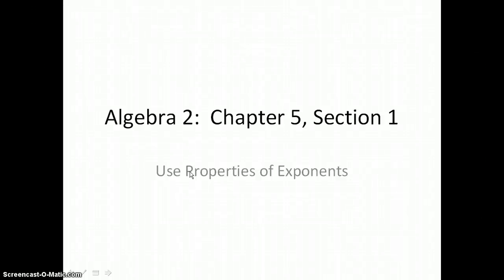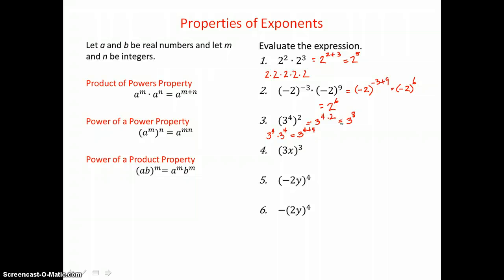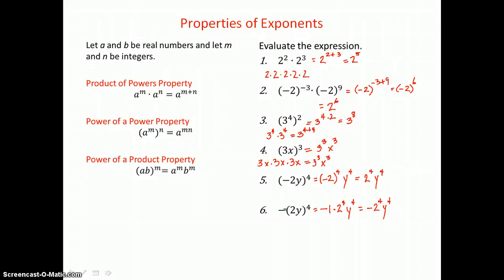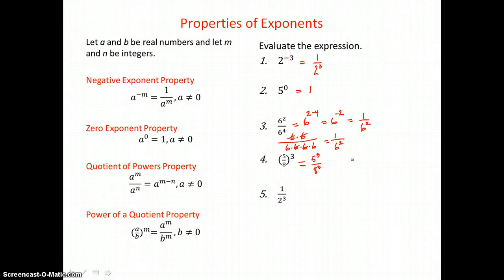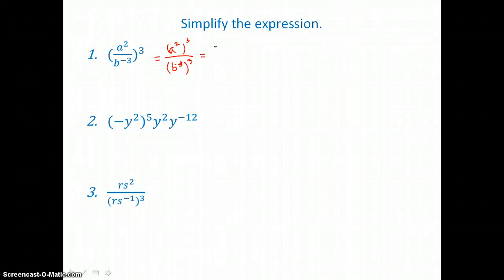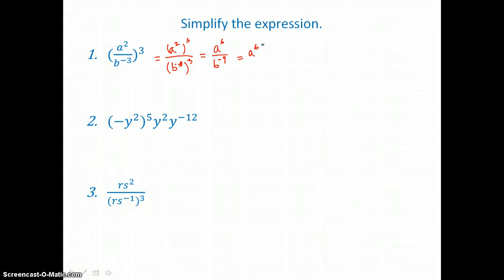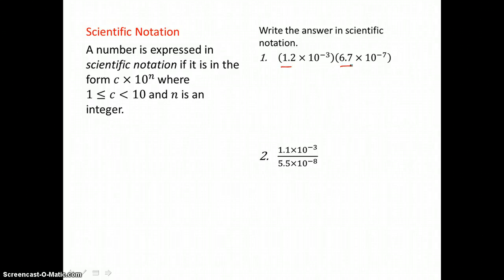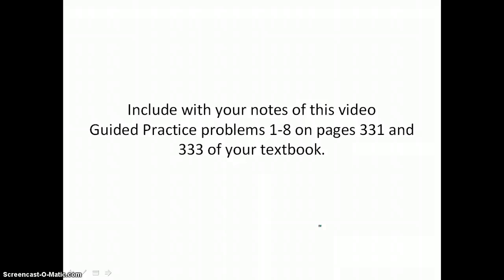Algebra 2: Chapter 5, Section 1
Use Properties of Exponents